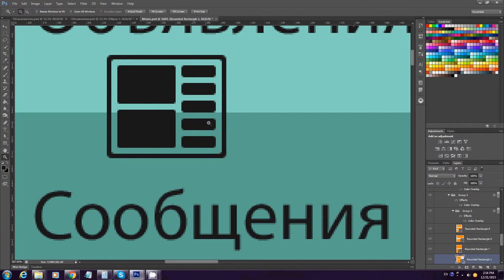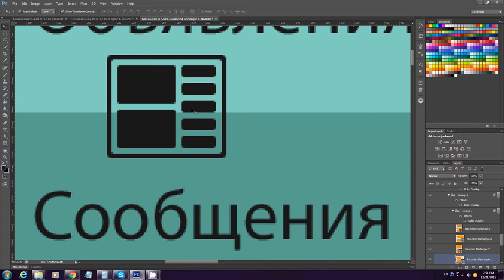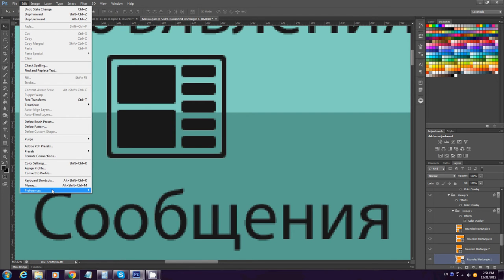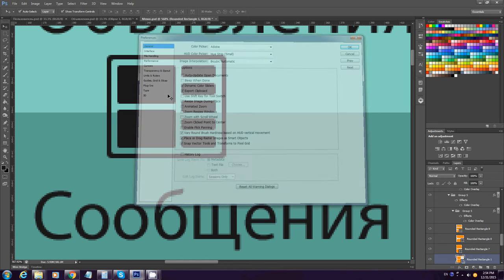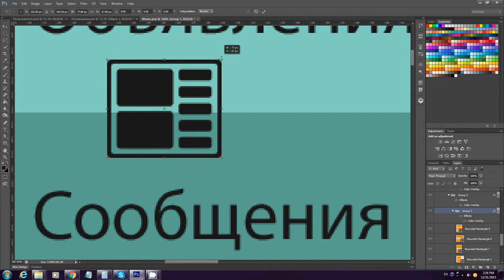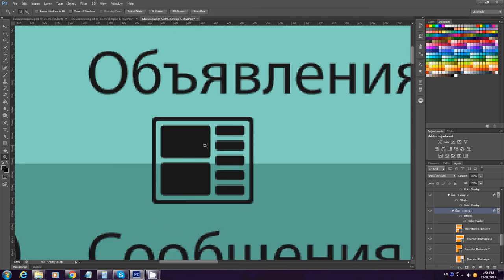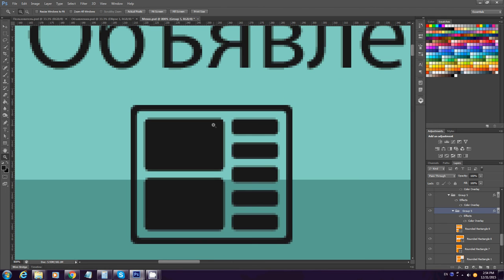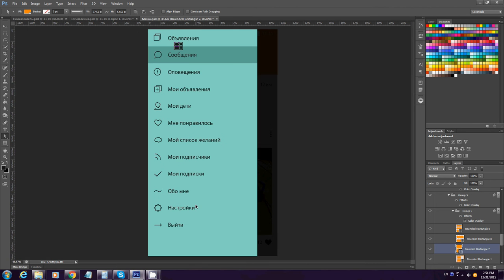Problem with aligning shapes to pixel grid on resizing.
This is a problem I could not find the solution for. When you resize the complex vector shapes in Photoshop, they don't stick to the pixel grid, resulting in the nasty pixel fractions.

If anyone knows how to fix it, or could point to or make a plugin, please do. I'd be ready to pay for the plugin.